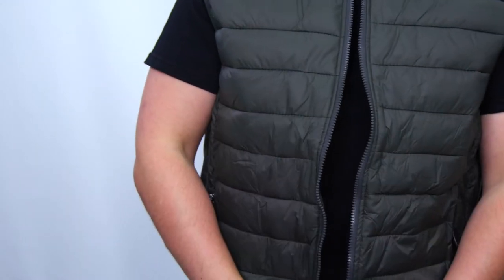ALPINE SWISS CLARK MENS LIGHTWEIGHT DOWN ALTERNATIVE VEST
Our new Clark puffer vest is perfect to keep you warm for outdoors activities or your daily routine. Stylish, versatile, and lightweight enough to wear over T-shirts, long sleeves, or sweaters for endless outfit combinations.